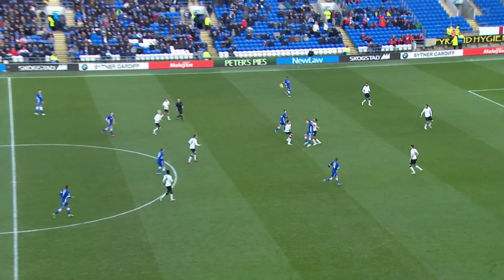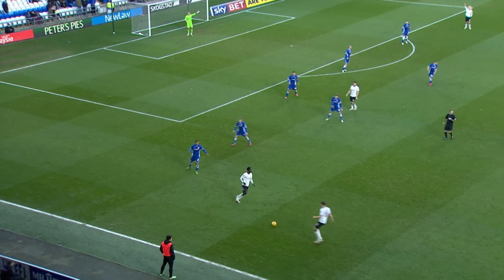FL HIGHLIGHTS: CARDIFF CITY 0-2 DERBY COUNTY